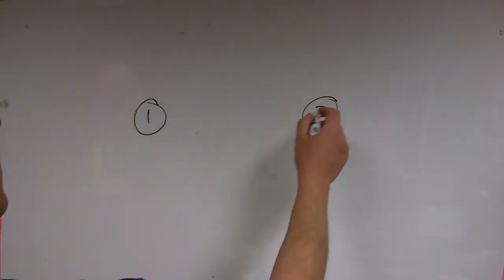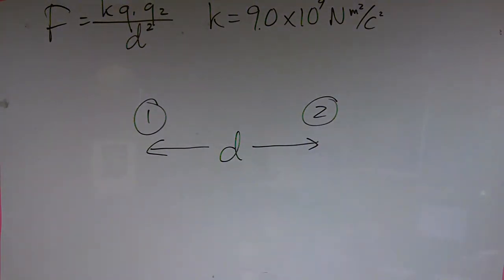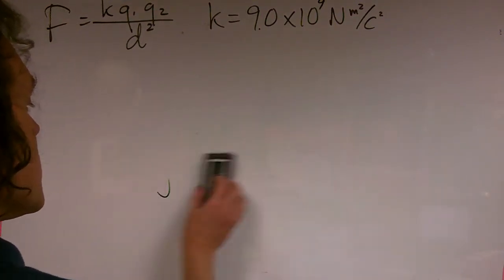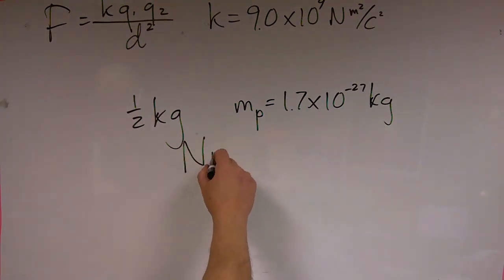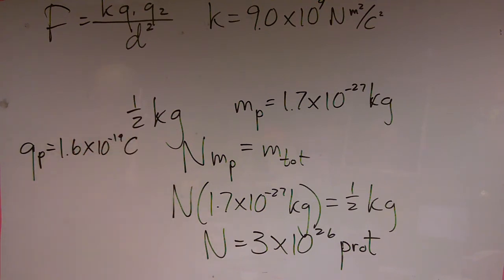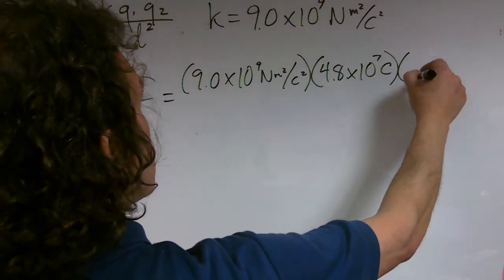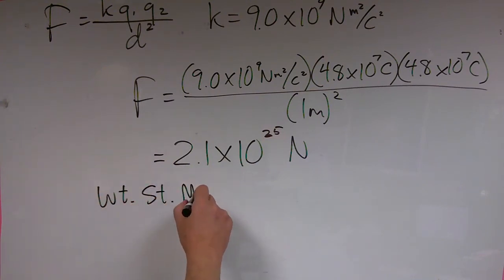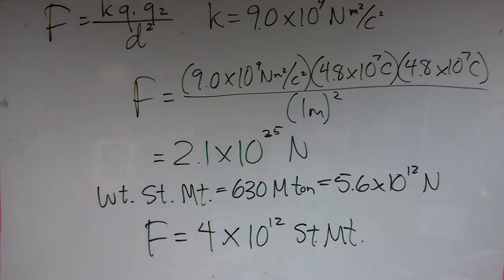EMstrength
Illustrates the strength of the electrostatic force between charged particles